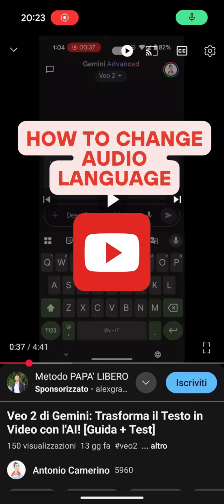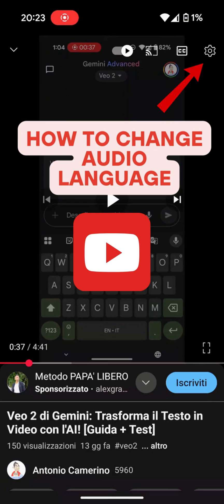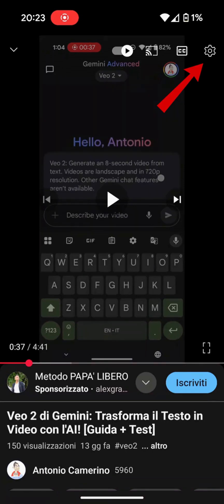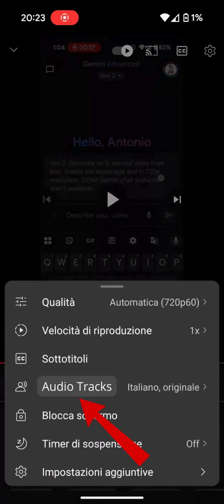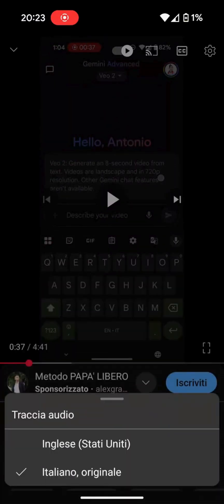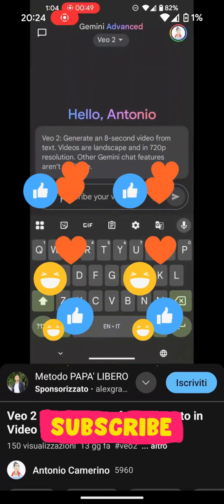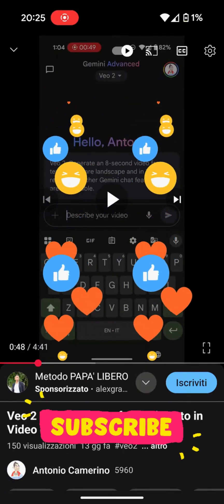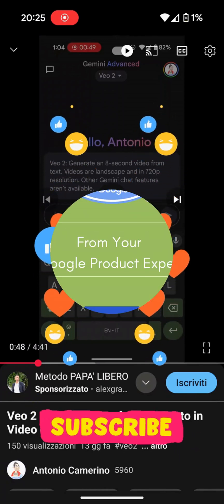YouTube Audio Track Secret: Easily Switch Languages! (Fix Auto-Dubbing)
Ever opened a YouTube video to find it speaking a language you don't understand? 🤯 It might be YouTube's automatic dubbing feature! Don't worry, it's an easy fix. ✅

In this quick tutorial, I'll show you exactly how to:
1️⃣ Access video settings ⚙️
2️⃣ Find the 'Audio track' option 🗣️
3️⃣ Switch to your preferred language or the original audio! 🌍

Now you can enjoy content from your favorite creators in the language you choose! 👍

Change YouTube Audio Language
YouTube Audio Track
YouTube Multi-Language Audio
YouTube Dubbing
YouTube Tutorial
YouTube Audio Settings
YouTube Guide
How to Change Video Audio YouTube
Choose Audio Language
YouTube Original Audio
YouTube Audio Translation
Fix YouTube Language Problem
YouTube Mobile Audio (if interface is mobile)
YouTube Video Language
Audio in Different Language YouTube
Keywords (for title and description):
How to change audio language in YouTube videos
Guide: Selecting the audio track on YouTube
Tutorial: How to listen to YouTube videos in another language
Solve: YouTube video is in an unknown language
YouTube: How to enable dubbing or original audio
YouTube audio track settings: Complete guide
Changing the language of a YouTube video: Easy tutorial
Multi-language audio on YouTube: How it works
YouTube automatic dubbing: How to manage it
Listen to YouTube videos in your preferred language